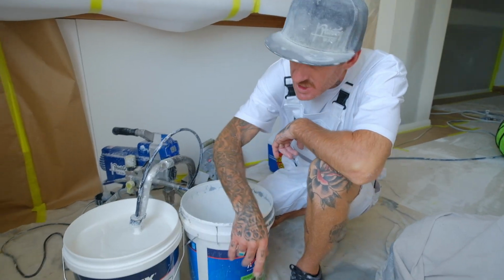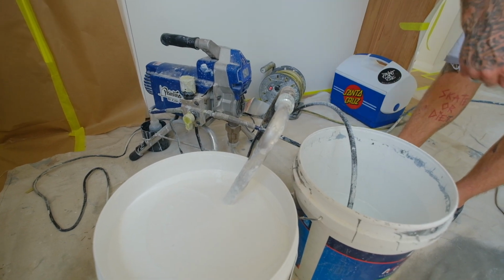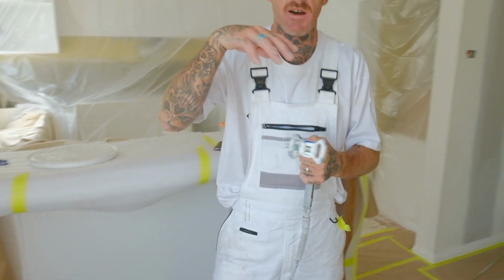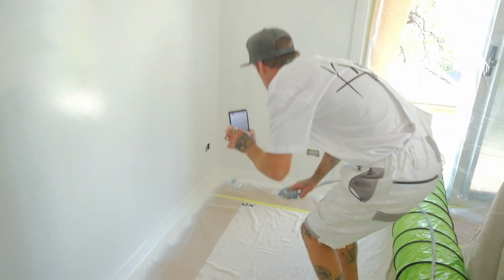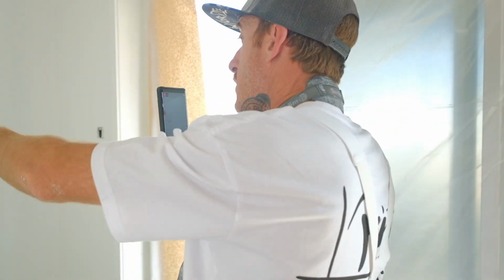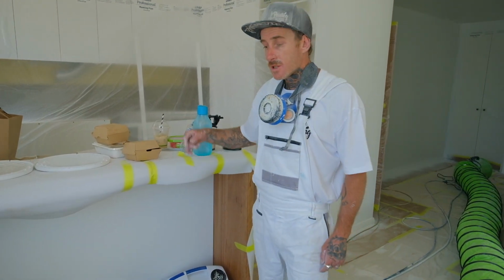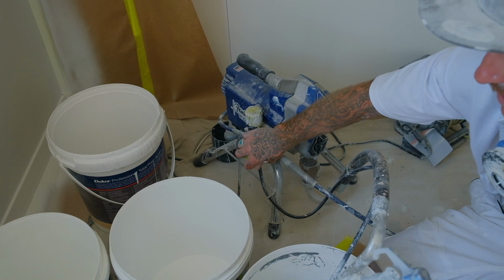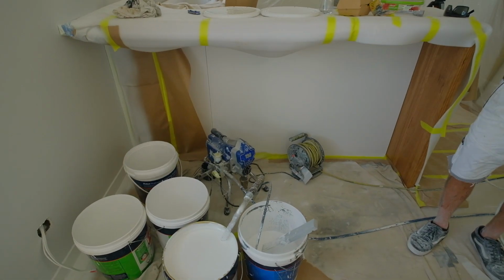SPRAYING A NEW APARTMENT WITH THE GRACO 190PC EXPRESS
New fav airless, Graco 190PC.

This is a bigger video, covering my entire process of spraying out primer on a new apartment renovation. Running through indepth of the airless, tip choice, spraying techniques and full of my usual tips and tricks.

I've teamed up with the guys from GO Industrial to run through the 190PC Express (which is my current fav), and super stoked at the way it handles low pressure spraying and just keeps pumping it out for the jobs I have on. If you're starting out on your own, this is the way to go.

Checkout the links below for the Graco 190PC Express. Use code 'PBJ' on the GO site and you'll score an extra FFLP516 Fine Finish Low Pressure tip like I've used in the video.

Many helpful vids soon to come out for the paint community and DIYers on my channel, all things painting and decorating.

► Graco Rac X Fine Finish Low Pressure Tip - FFLP516 (10" fan, 16 thou orifice)